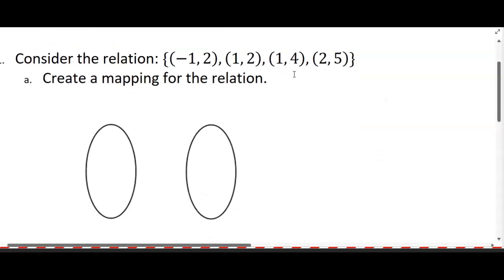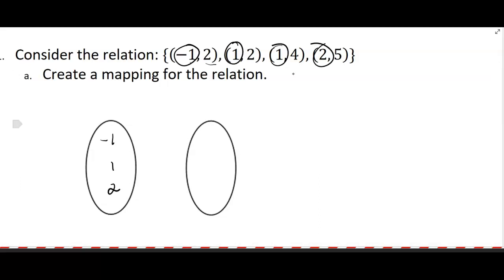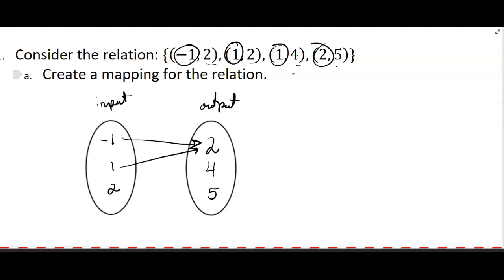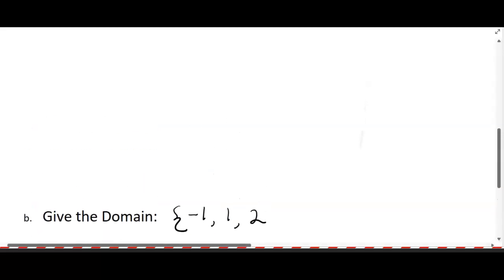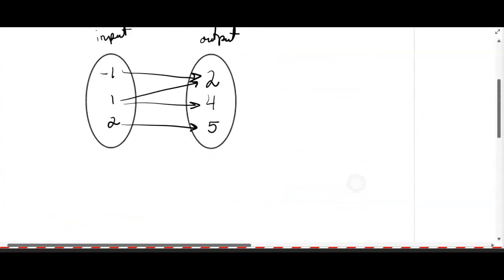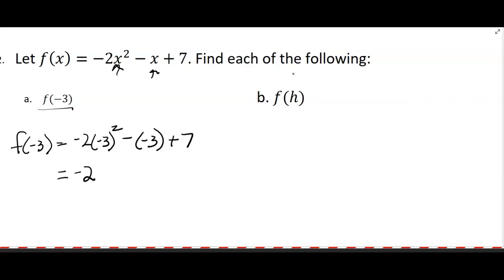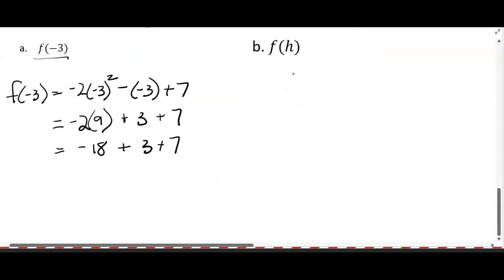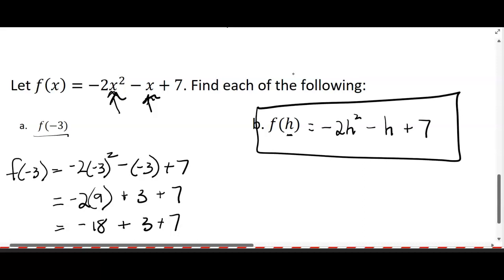Exam 1: #21, 22